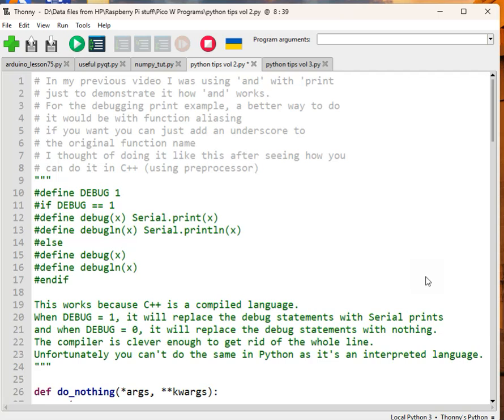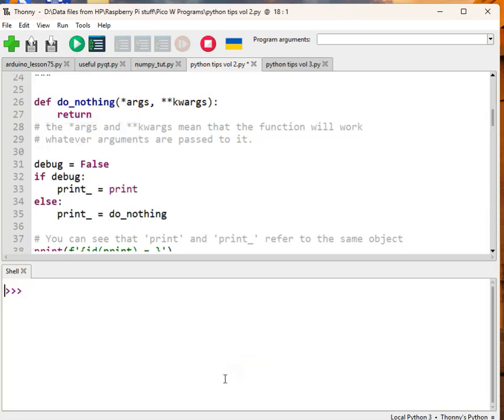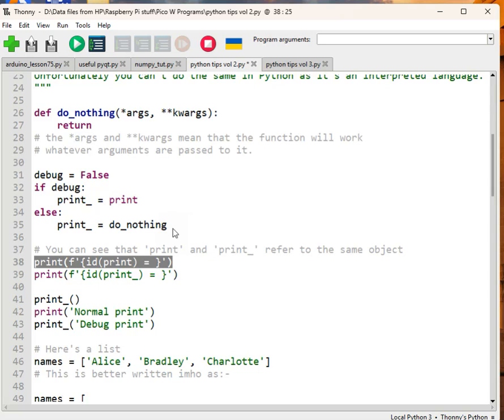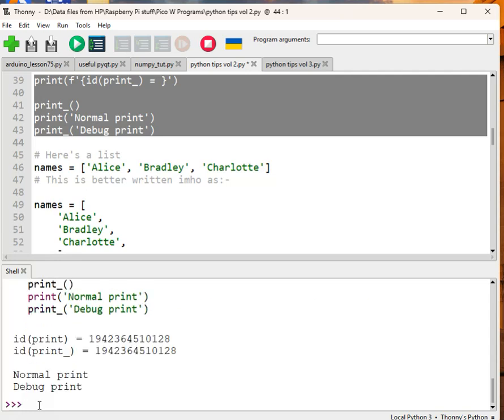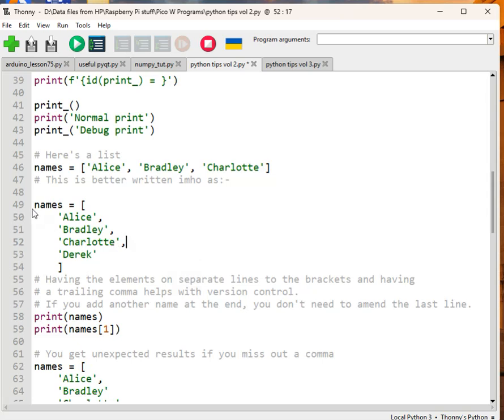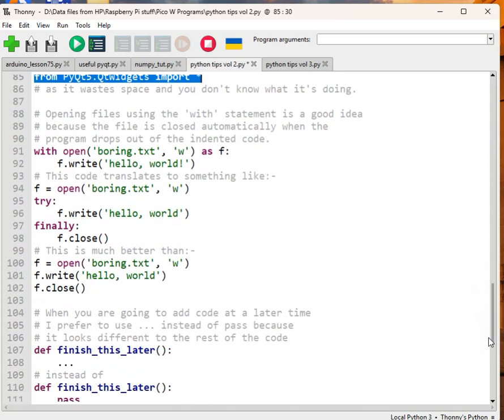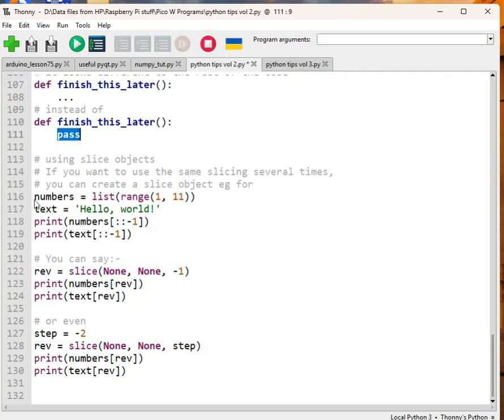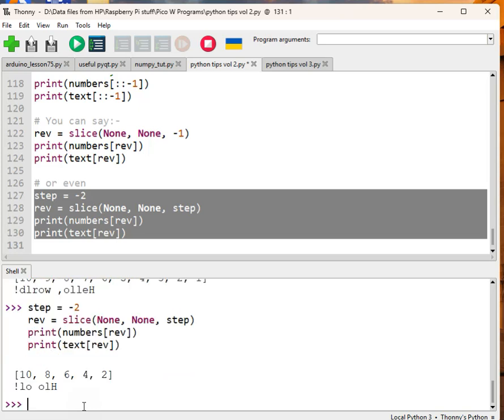5 more Python tips that you might find useful. (Paul obviously wouldn't!)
This video shows some of the tips that I forgot in my last video.
I've put the code in a pinned comment so you don't have to watch this video.